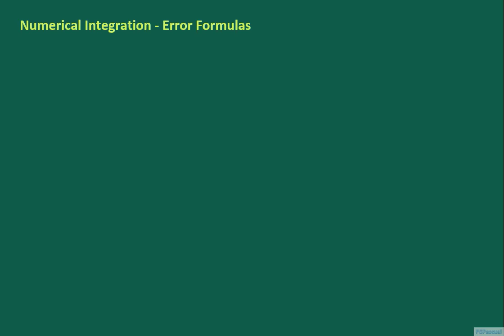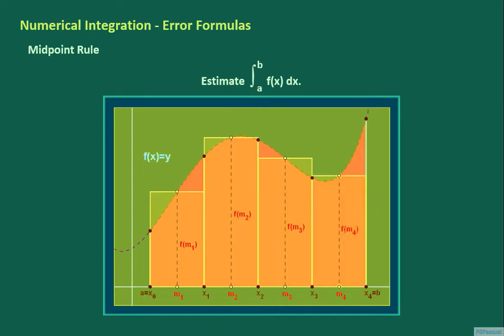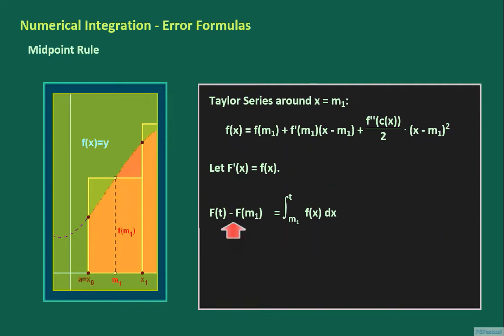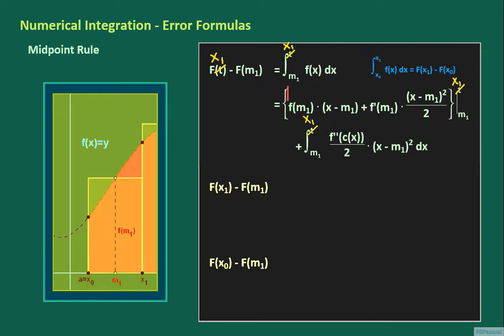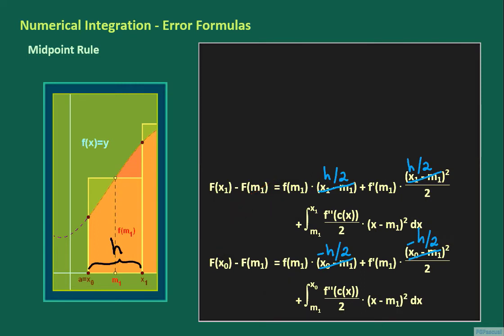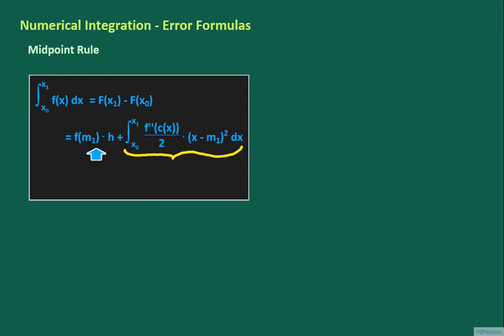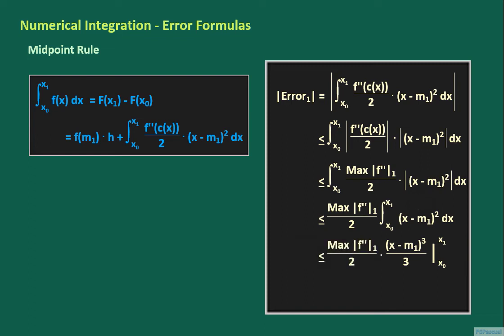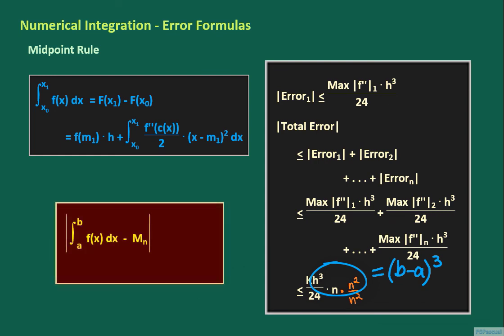Newton Cotes Numerical Integration Midpoint Rule Error Formula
Newton-Cotes Numerical Integrration - Midpoint Rule (Error Formula)